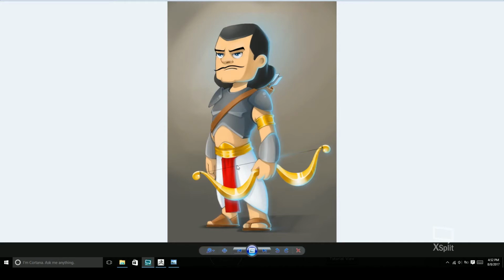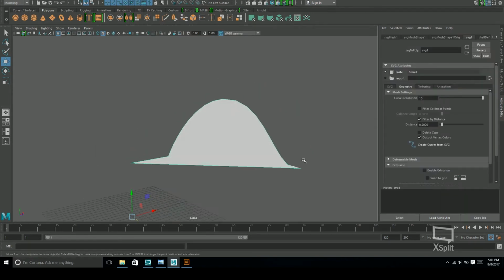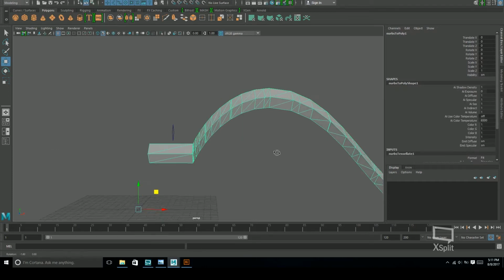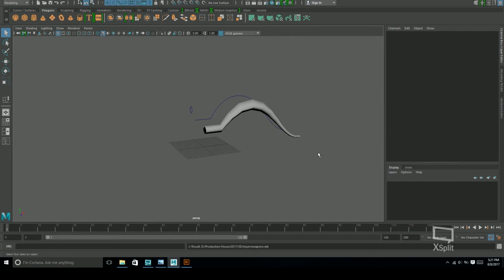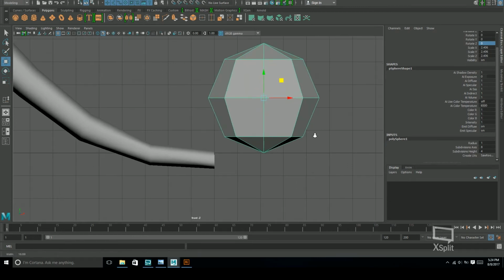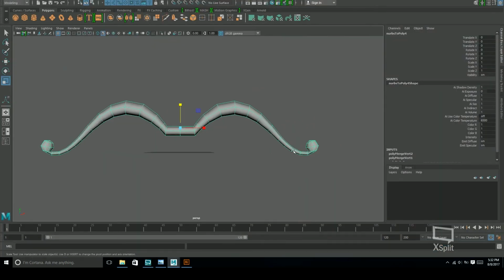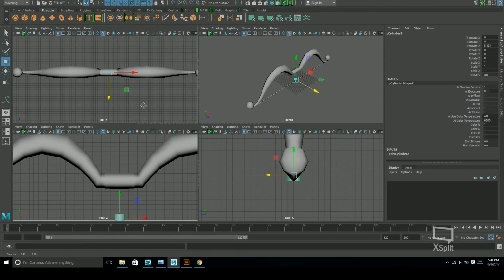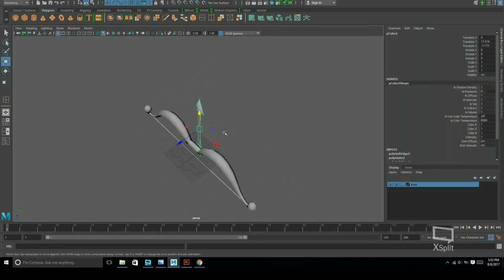Retopology in Maya part 5 - Modelling Bow and Arrow in maya